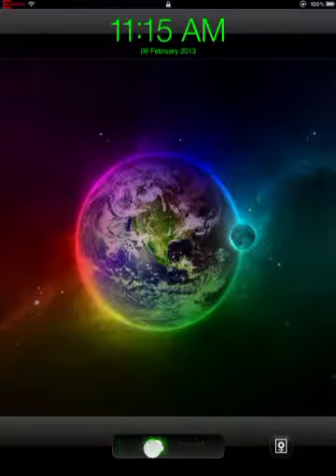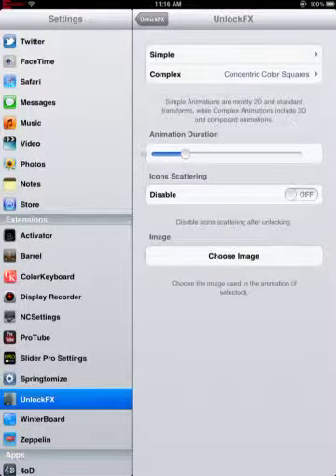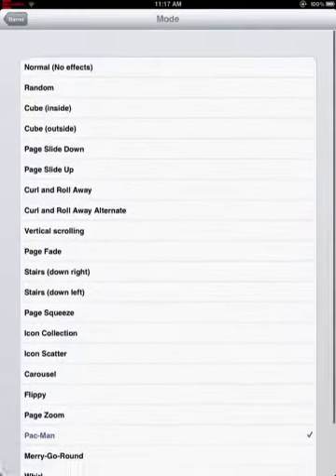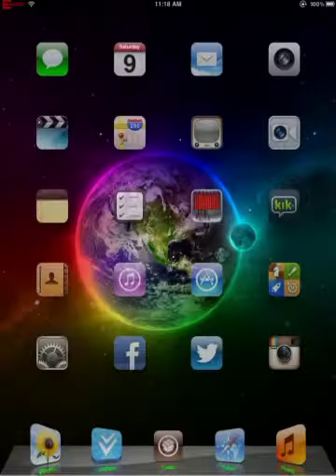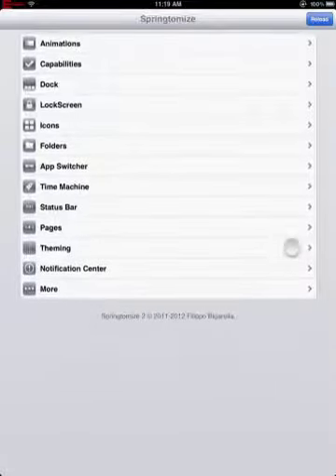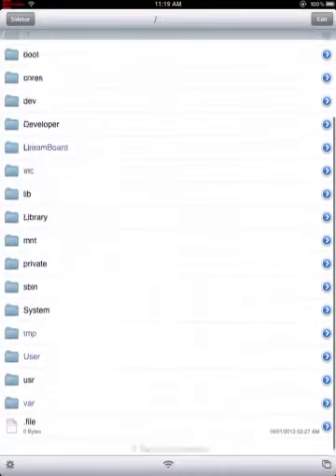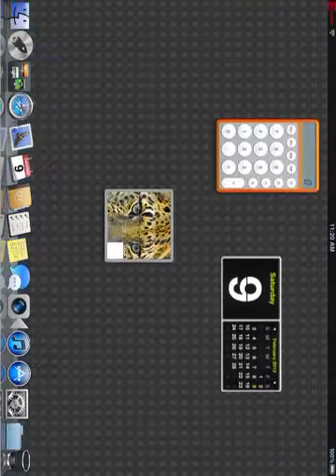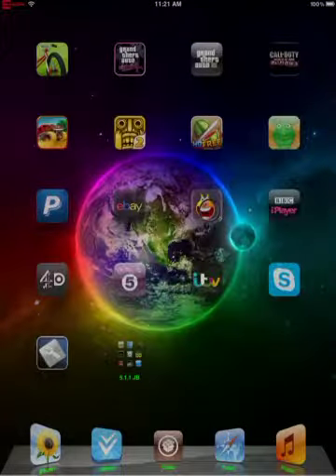Top 10ish cydia tweaks feb 2013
Repos coming soon